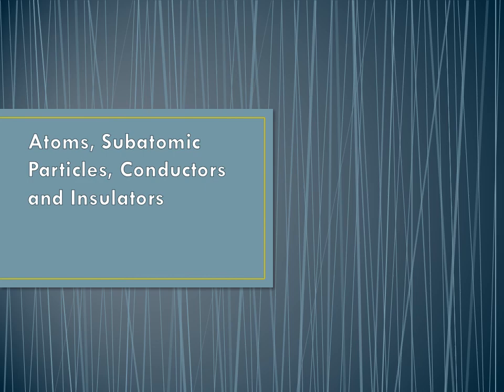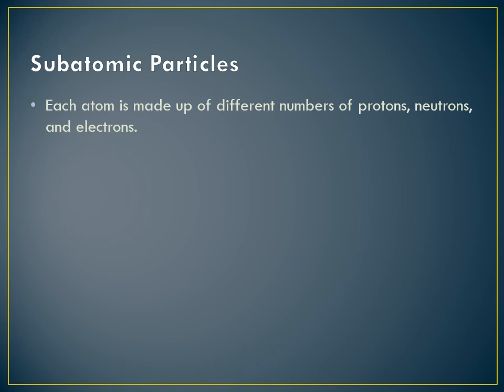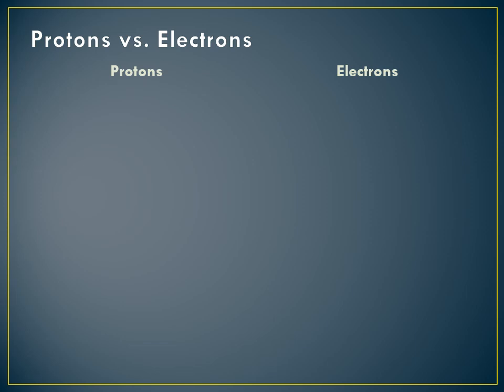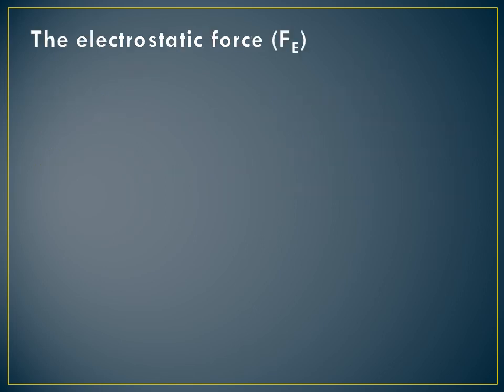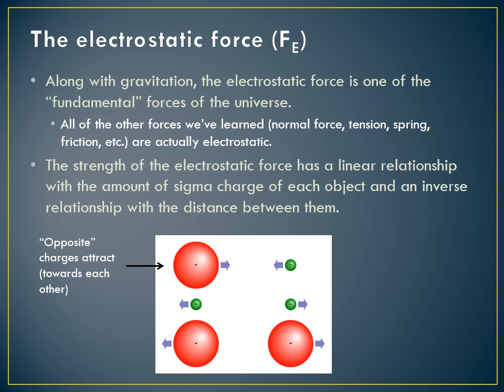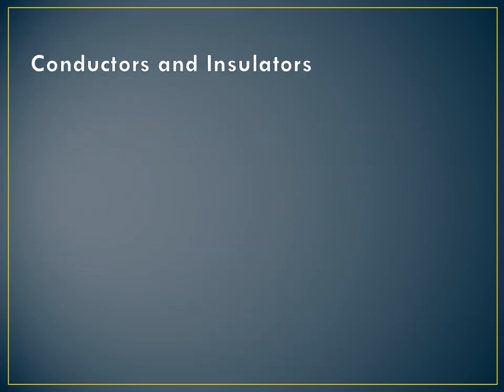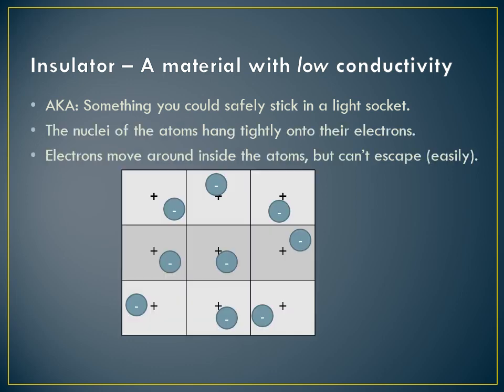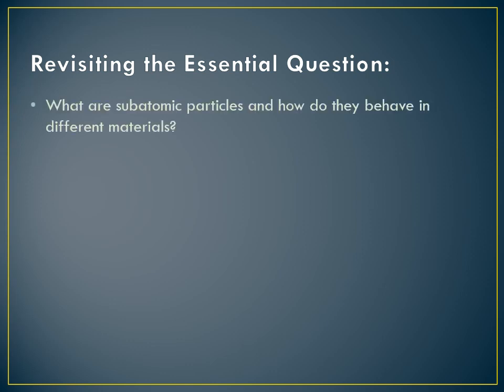22 Atoms and Materials